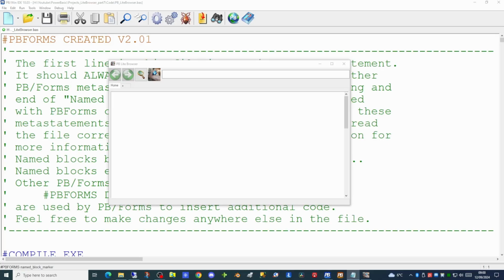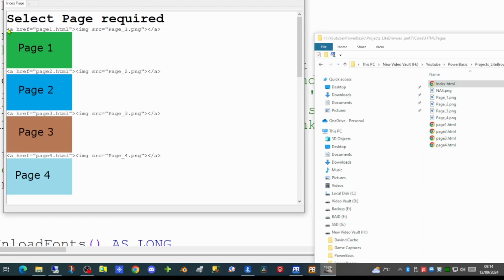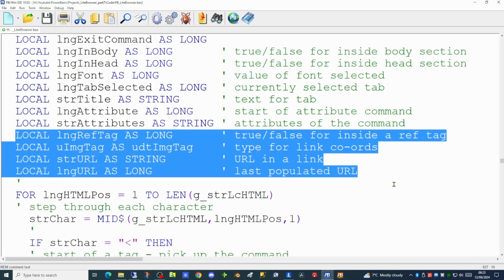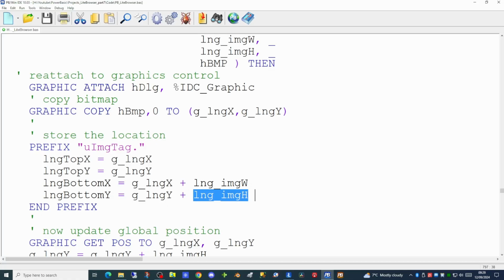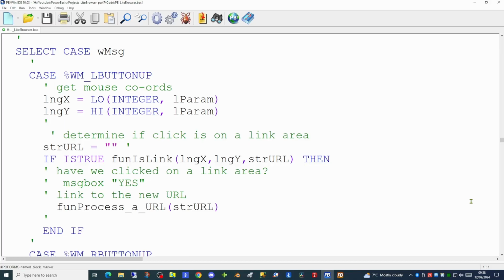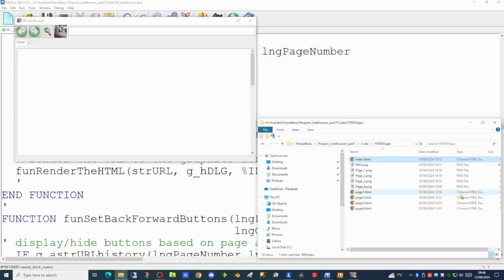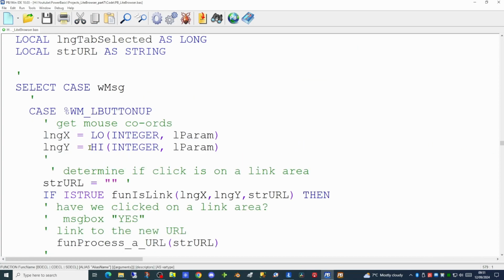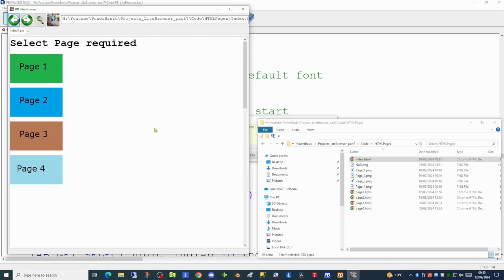PowerBasic Projects - Creating a web browser - part 7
In this seventh video in the series we add support for  the Anchor tag to allow images to act as hyperlinks to other html documents.

00:00 - Introduction
01:25 - Adding the Anchor tag
03:46 - Loading Anchor tags
09:46 - Detecting clickable links
15:41 - First Test run
18:36 - First Fixes
19:27 - Second Test run
20:04 - Second Fixes and Testing
21:39 - Summary